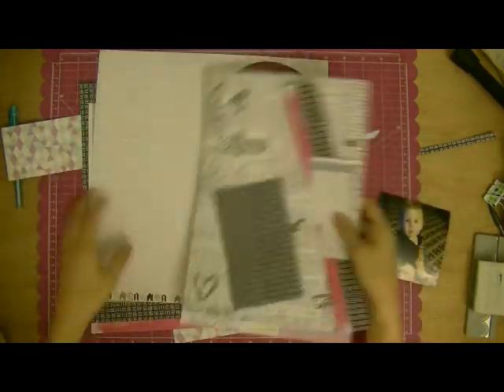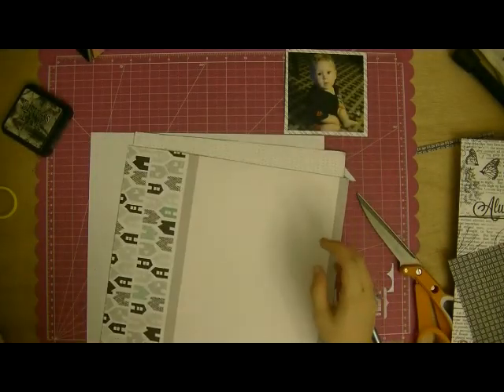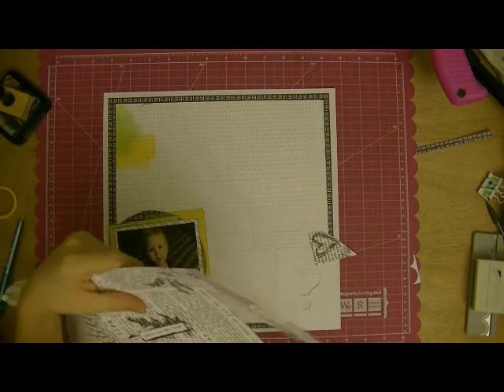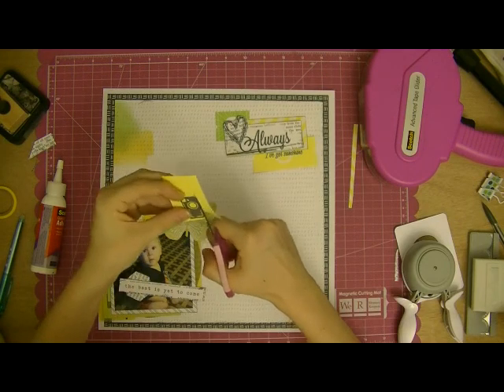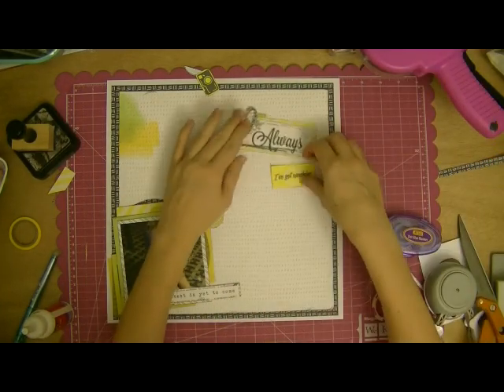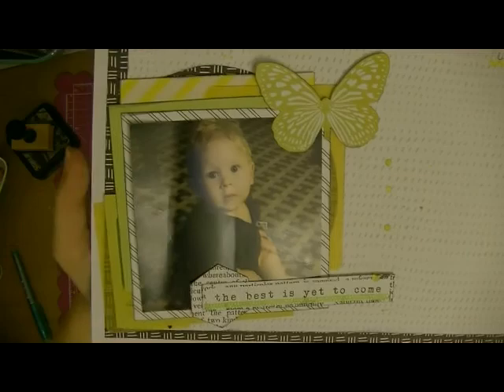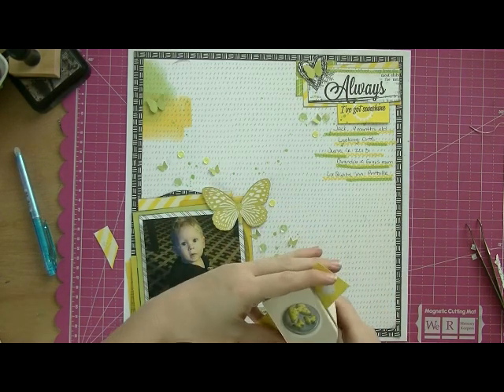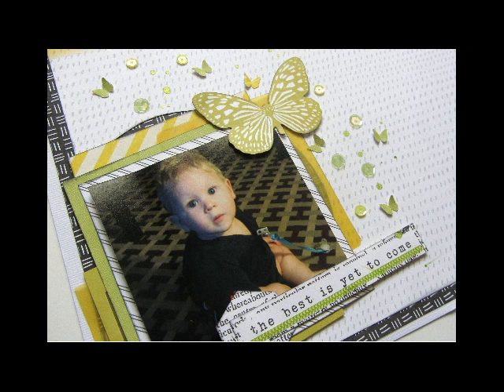Scrapbook Process 7:Always, I've Got Sunshine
This is the 7th process video using the May kits (main, embellishment add on and cardstock add on) from the Hip Kit Club, plus some extras from my craft room. This layout took around 53 minutes to complete.